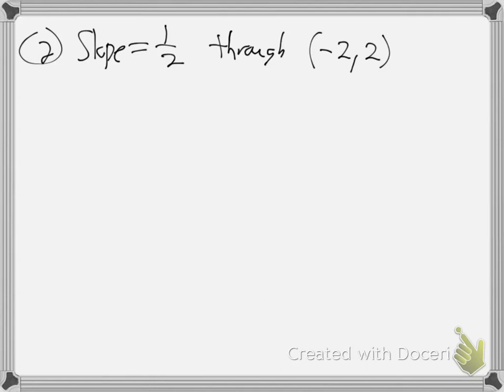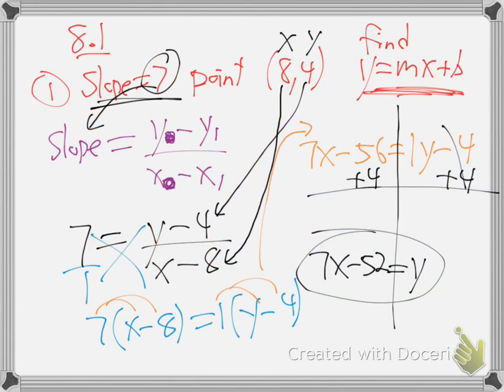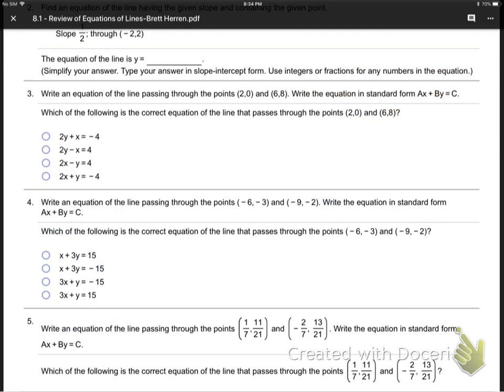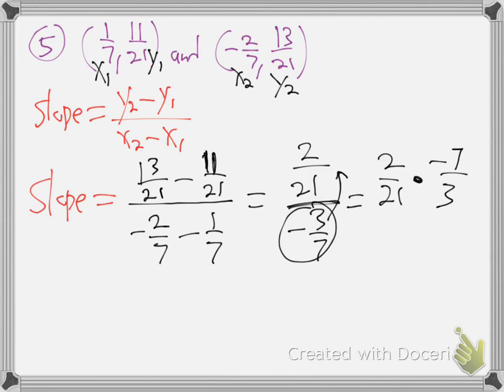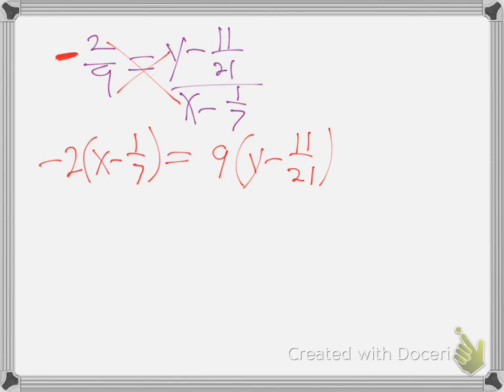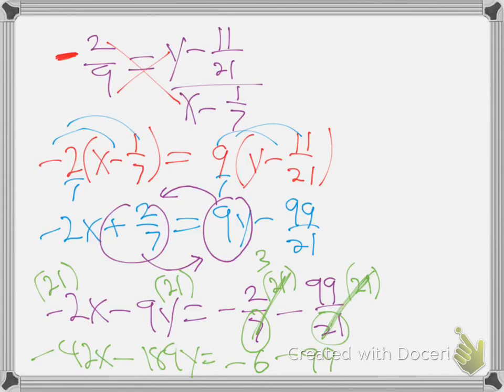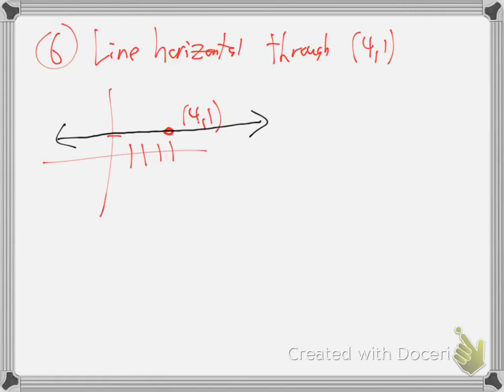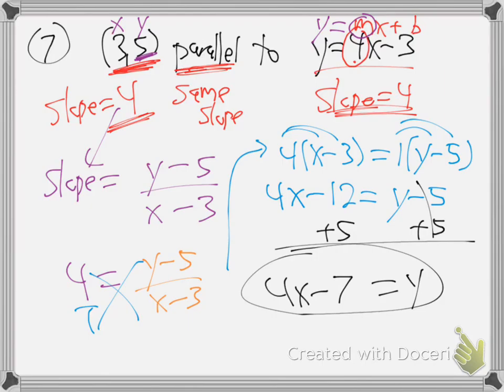m63-8.1 part 1